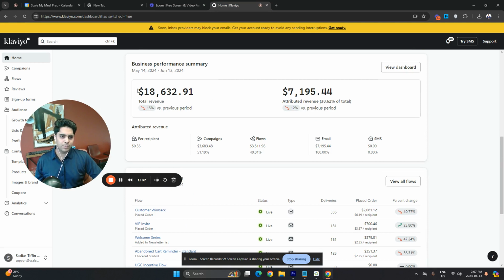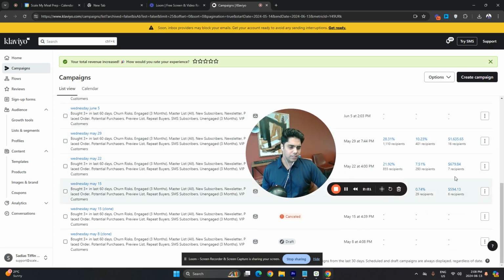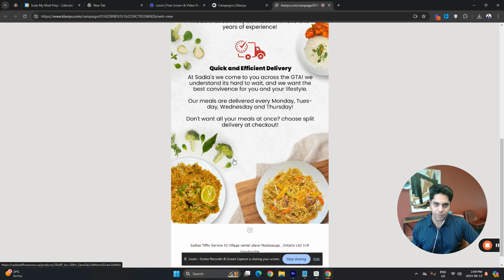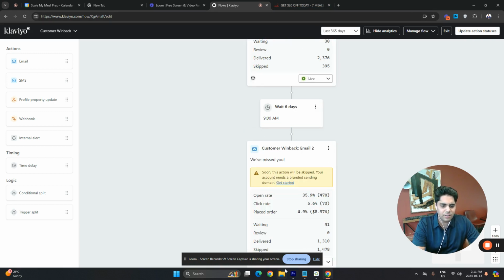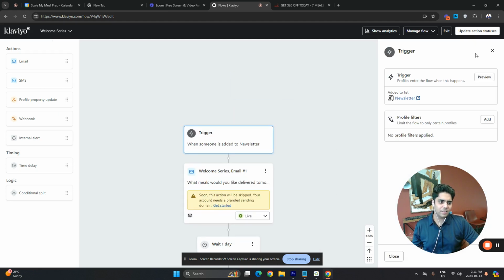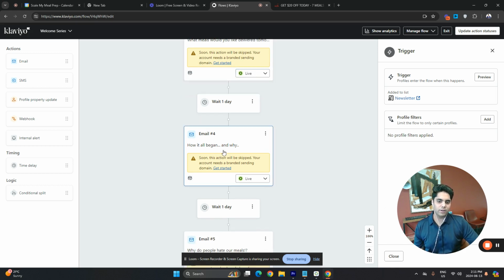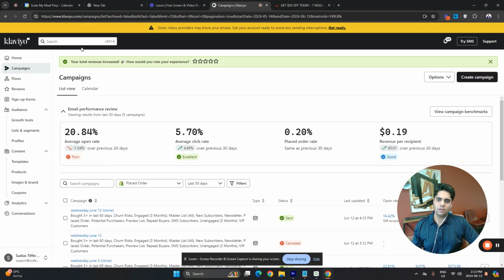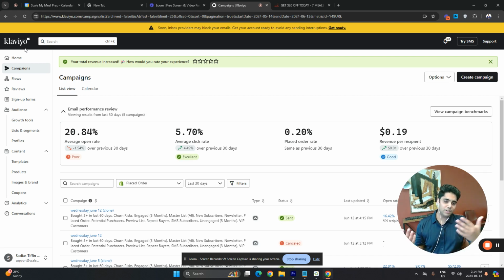How Email Produces 35%+ On Our Meal Prep Stores